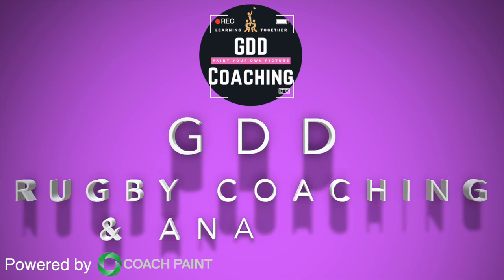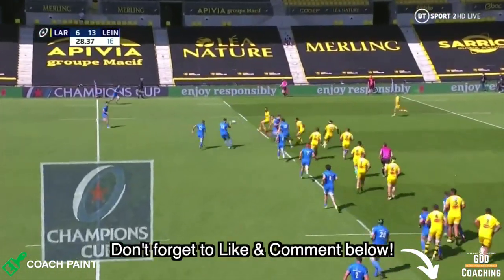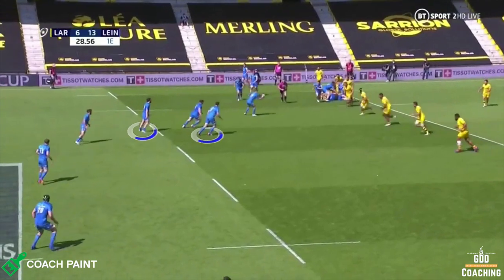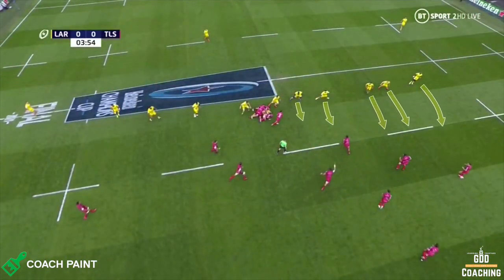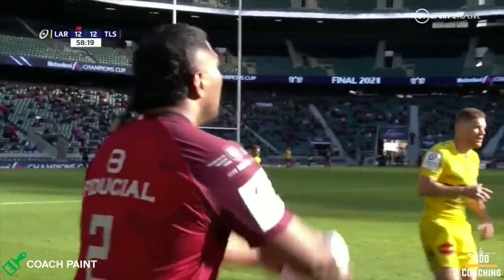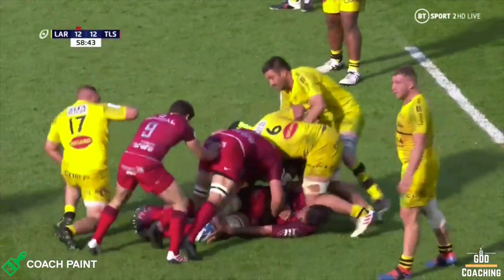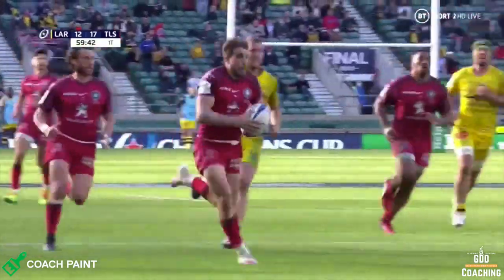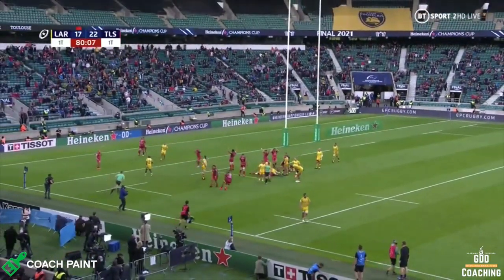How did Toulouse Break La Rochelle? | Champions Cup Final 2021 | Rugby Analysis | GDD Coaching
The La Rochelle defence has been a force of nature this season, but Toulouse found the key! But how did they do it? And what did they learn from Leinster in the Champions Cup semi final?

Juan Cruz Mallia scored a pivotal try using a series of similar plays with Antonie Dupont and Romaine Ntamack right at the heart of it. I've had a look at the La Rochelle defensive system and how they use an inside folding defence to cover the outside spaces. Which works fine when Botia hasn't had a red card!